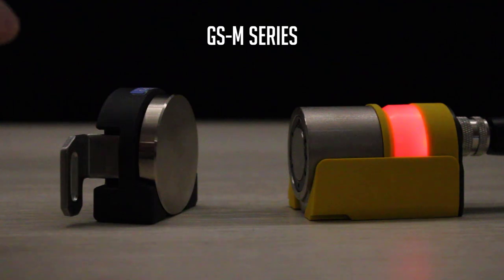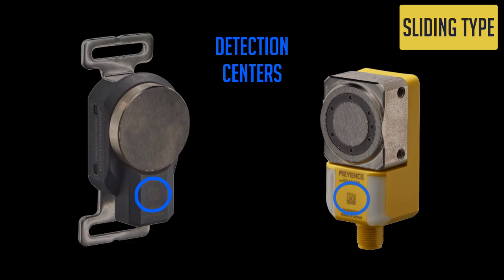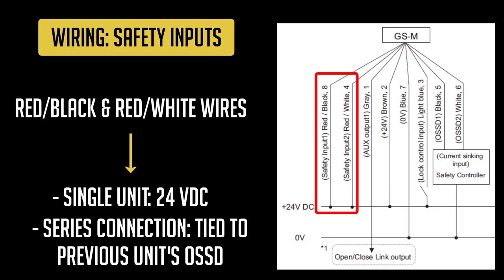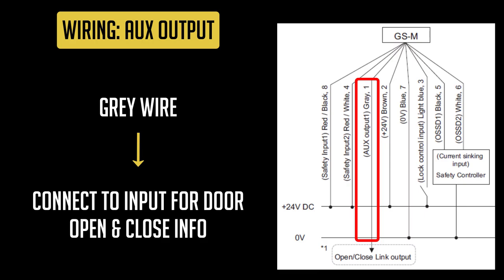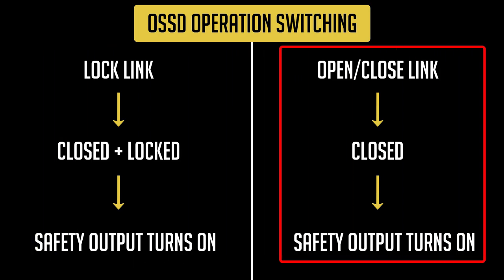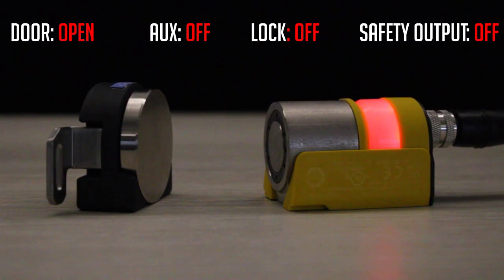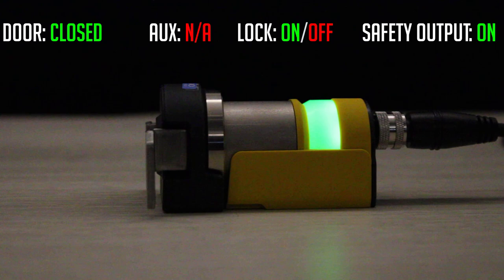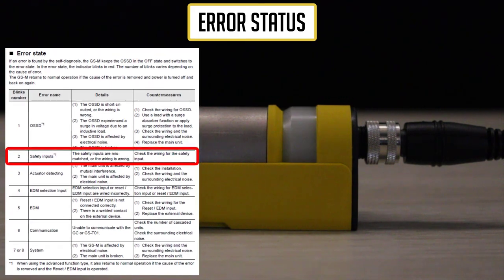KEYENCE GS-M Hybrid Interlock - First Time Setup Guide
This video explains how to setup the GS-M Hybrid Safety Door Interlock for the first time, specifically covering installation, wiring, functionality, and common pitfalls during the setup process. Further information can be found in the GS-M user's manual by clicking the above link leading to Keyence.com.

The GS-M series of hybrid door interlocks combines the functionality of non-contact and locking type door switches into one compact, easily-installed unit capable of tackling most, if not all, your door interlocking needs. Built with ease-of-use in mind, a flat locking structure does away with common door misalignment issues and a built-in permanent magnet eliminates the need for extra magnetic latches to be installed.

For any  questions you may have, please call 1-888-KEYENCE (539-3623)